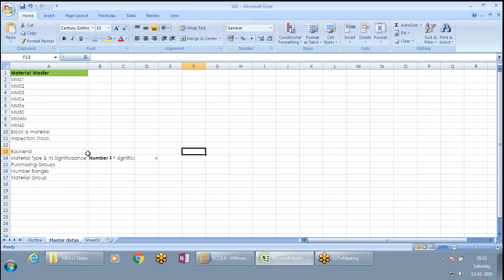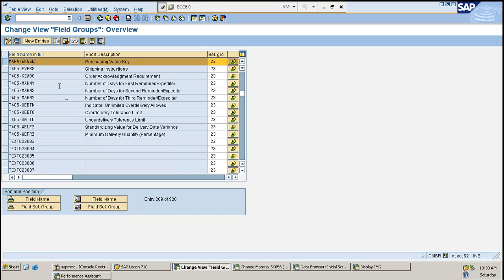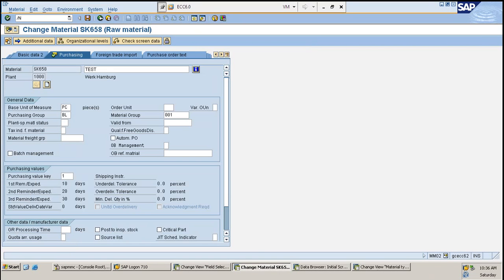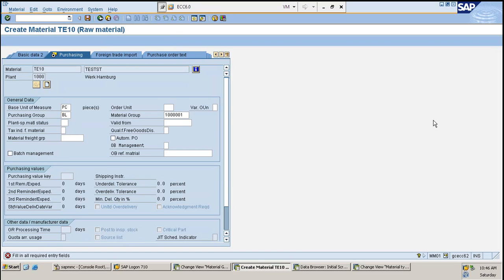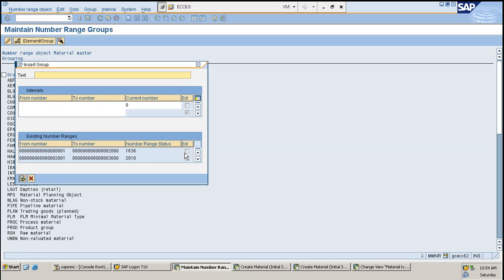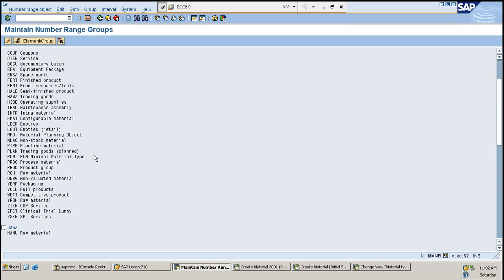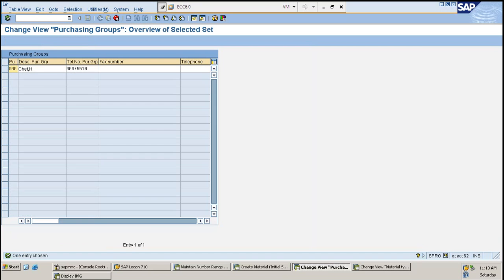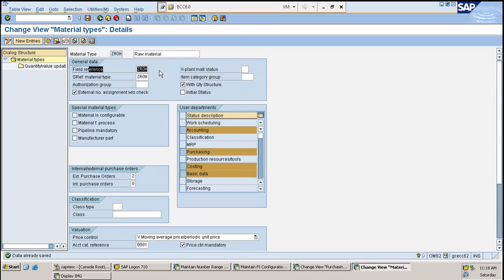SAP MM Training Session 3 by Zenfotec Solutions - SAP Authorized Training Institute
This session is the continuation of previous topic that is creating of Master Data (Material and Vendors)